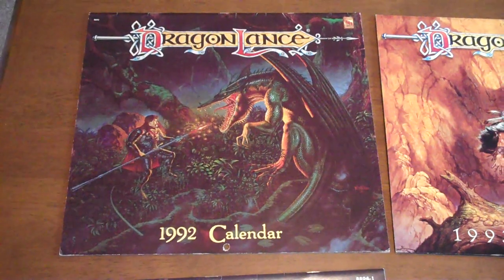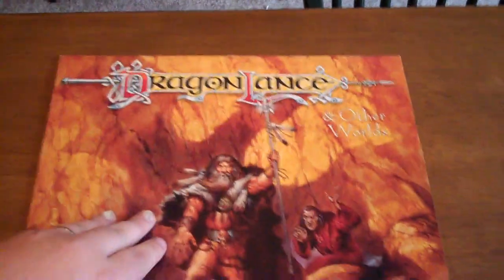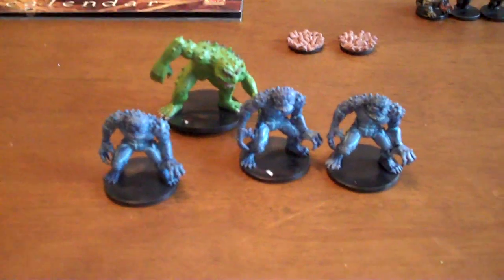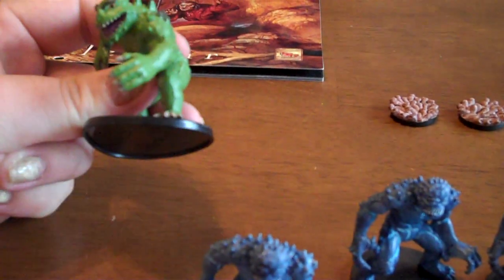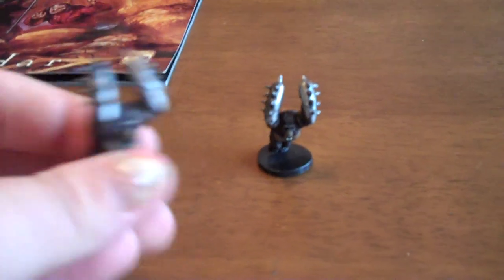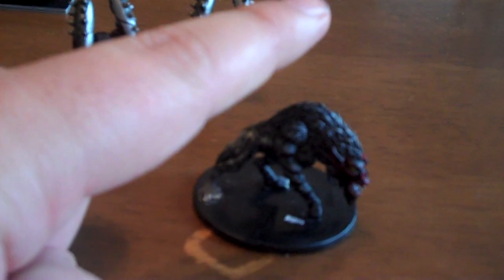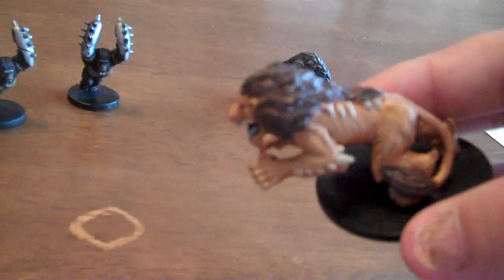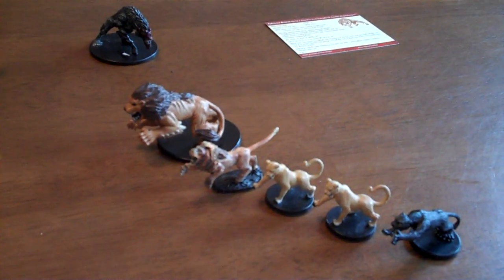weekly update.MP4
quick update. new mini's and some thoughts for arena combats.
also a shout out to my FLGS for an addition to my dragonlance collection.